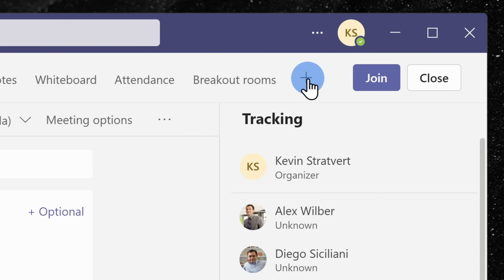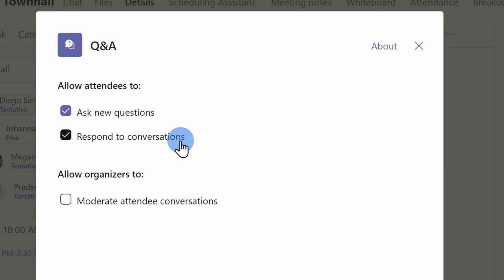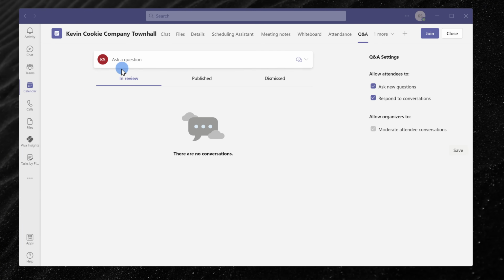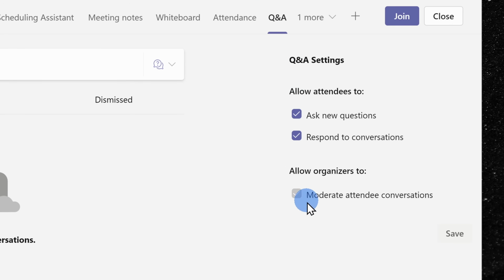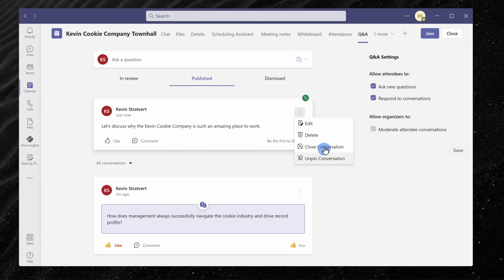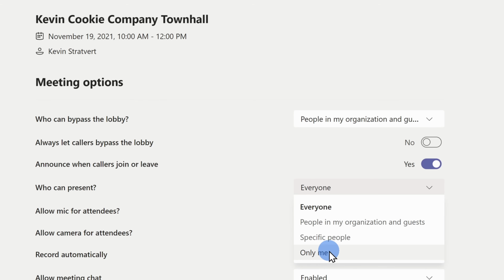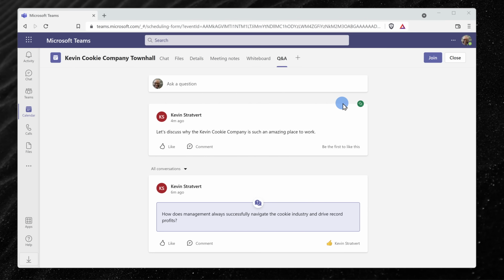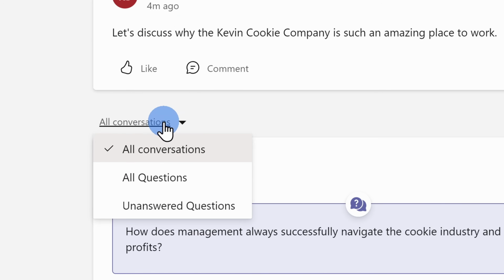How to add Q&A App to Microsoft Teams meeting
In this step-by-step tutorial, learn how to host a Q&A or Question and Answer session in a Microsoft Teams meeting. When added to a Teams meeting or webinar, the Q&A app enables organizers to hold a moderated or unmoderated question and answer session. Q&A is now available in Public Preview.

⌚ Timestamps
0:00 Introduction
0:45 Add Q&A to meeting
2:28 Q&A experience
3:58 Management permissions
4:30 Filters
4:51 In meeting experience
6:00 Wrap up